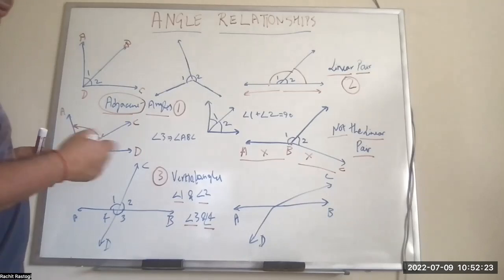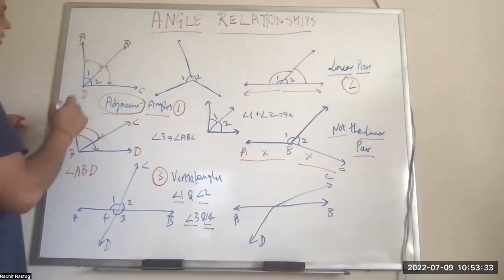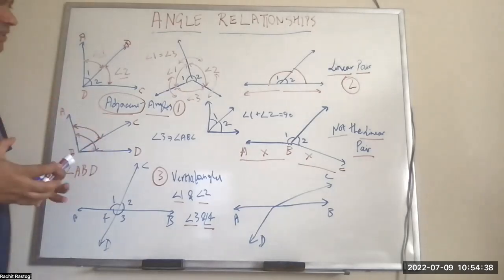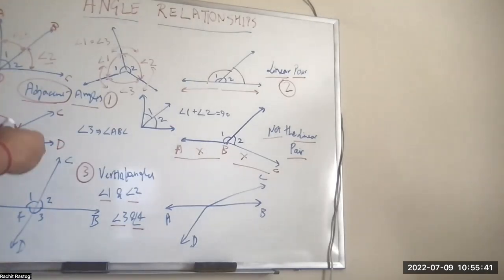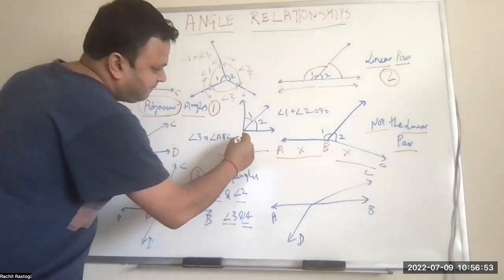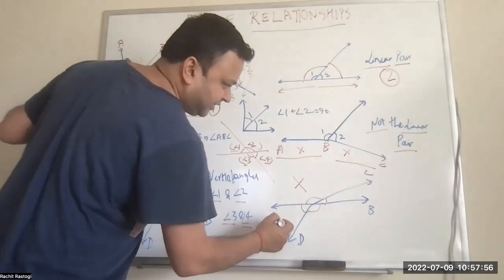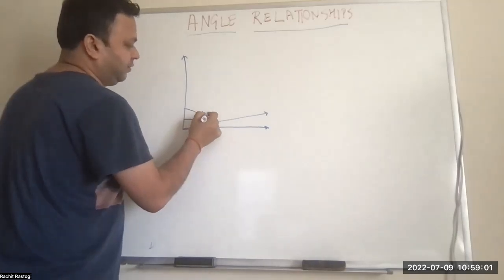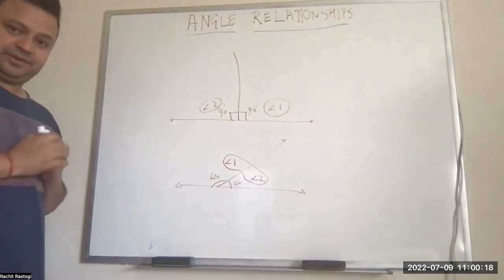Geometry Ch1: Tools of Geometry - Ch: 1.5: Angle Relationships, 8th Grade Advance Mathematics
Hey Kids, this video talks about the Angle Relationships, involving different types of relationships like adjacent, linear pair, complementary, supplementary & perpendicular lines.